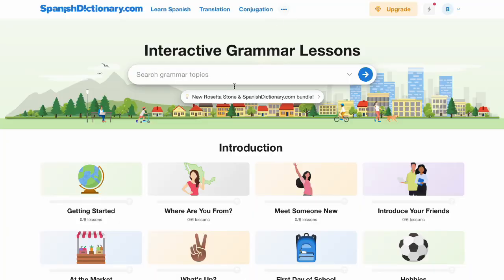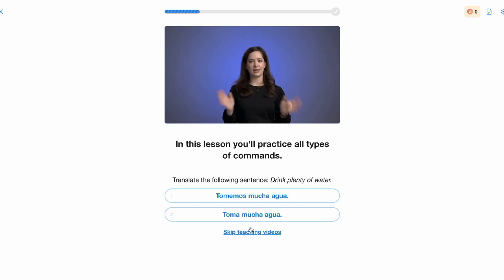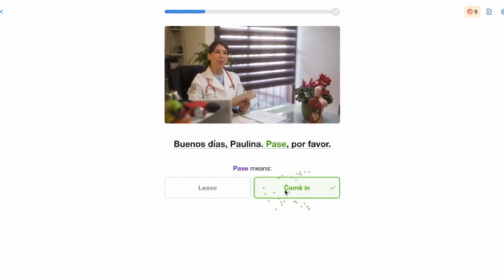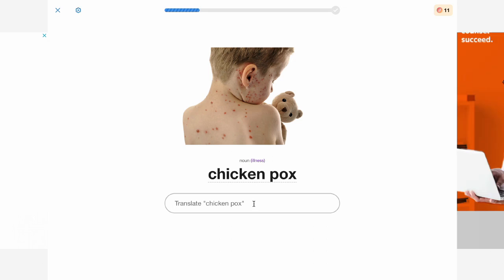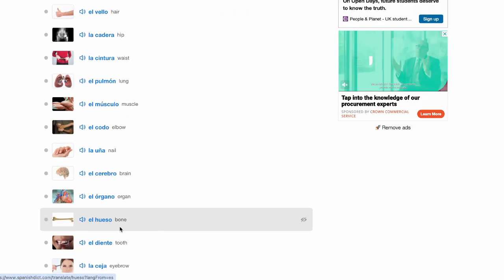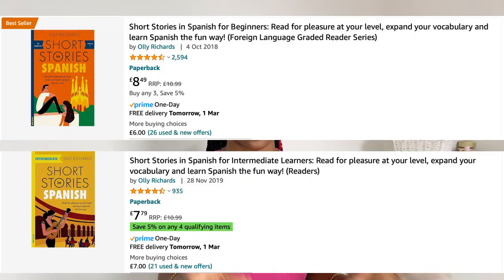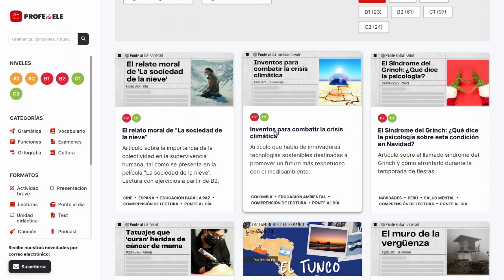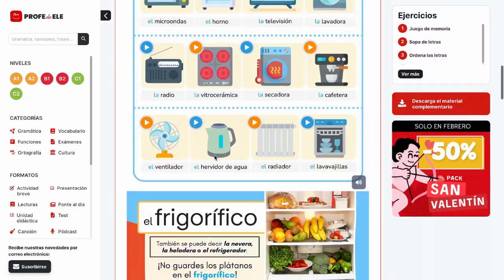Spanish Resources That Will BOOST You To The Next Level 🤪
Hey ladies and gents!

No matter where you're at in your language learning journey, you know I had to get on the mic and share some seriously helpful resources 2024 edition.
What's good? What's not so good? I do not gatekeep, you should know by now!! I hope you enjoy the video and I LOVE YOU GUYS!!! GOD BLESS!!!

A few handy links:
chrome extension

♡ Verse of the Week ♡

Psalms 91:10-11
"No evil will conquer you; no plague will come near your home.
For He will order his angels to protect you wherever you go."

♡ FAQs ♡
Ethnicity: Nigerian
Editing Software: Wondershare Filmora for Mac